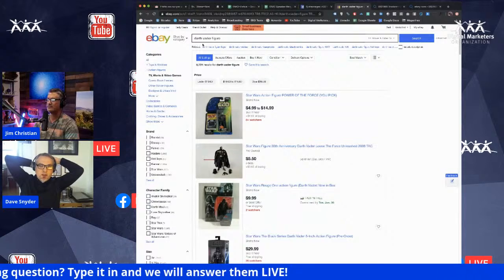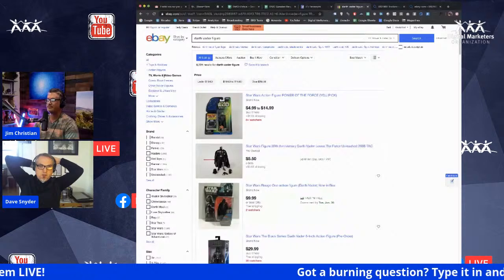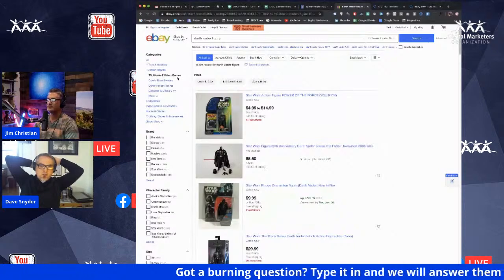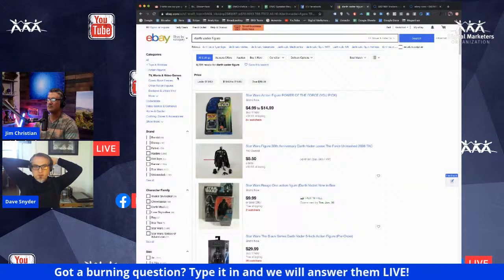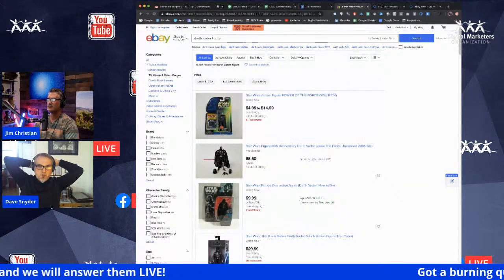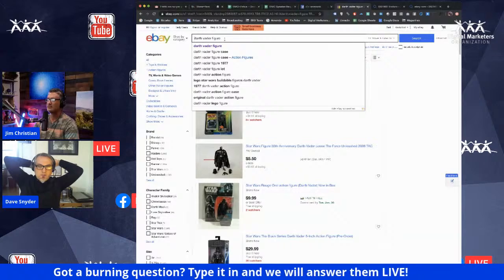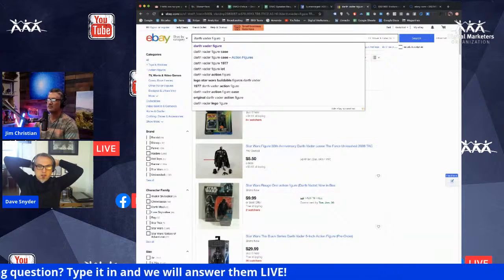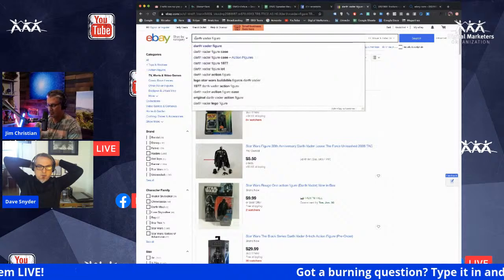Nourishing Greatness with Dave Snyder - eBay Optimization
We dive deep into a different kind of optimization. eBay! Tune in to see how you can take advantage of eBay optimization and the tips & tricks to get ahead!